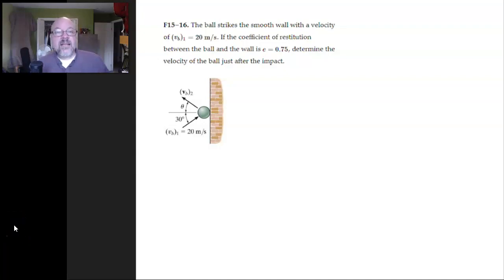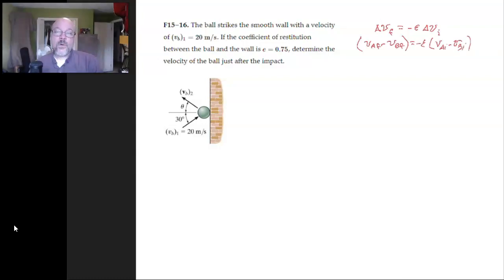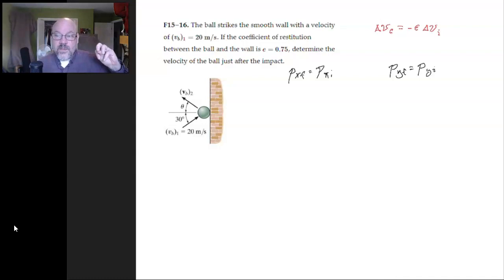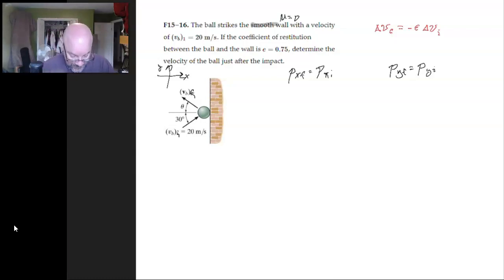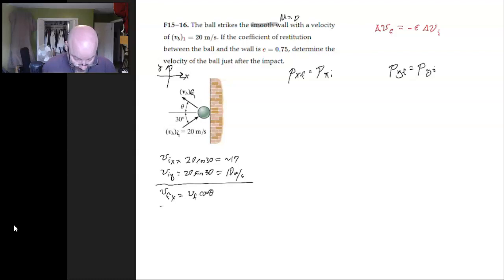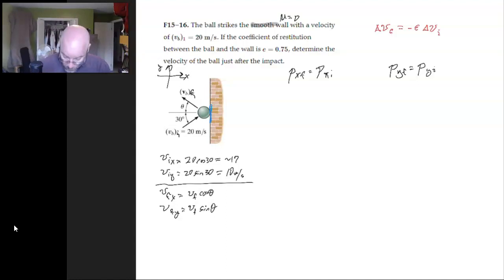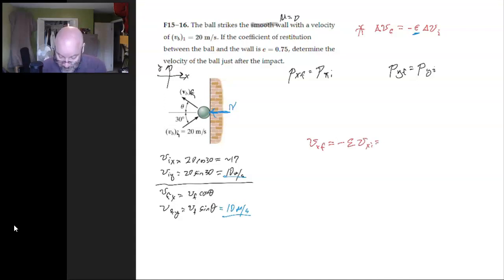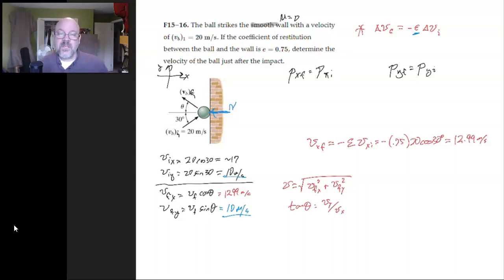Dynamics 2F Impact F15 16